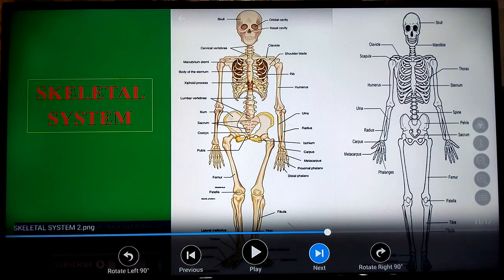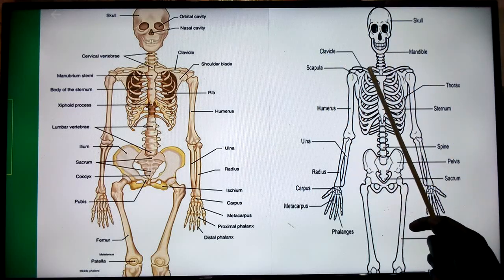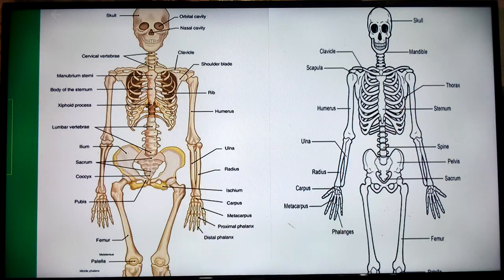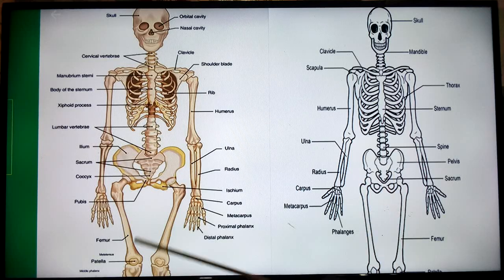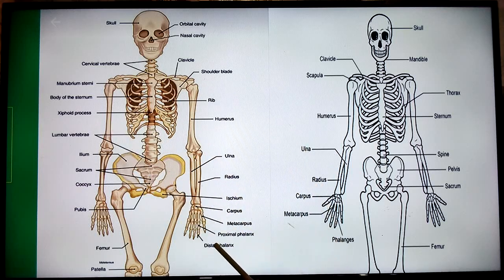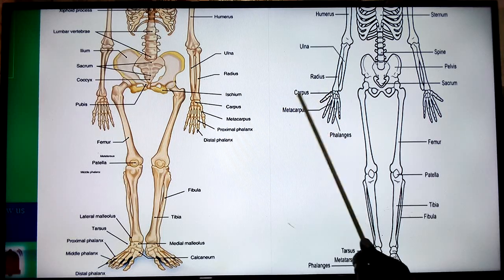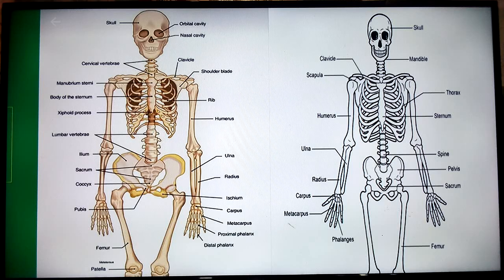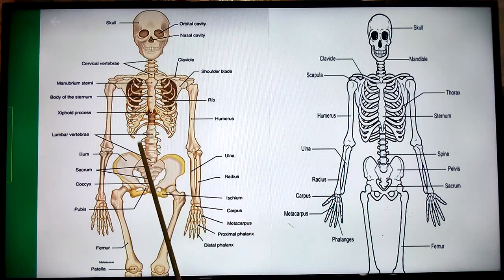Classification of Human Bones: Structure, Function, and Types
OUR OBJECTIVE
To understand the classification of bones of the human skeletal system.

KEY AREAS IN THIS TOPIC :

-Aging ,Tissues_and_Membranes
-epithelial_Tissue ,Connective_Tissue ,Muscle ,Nerve
-Integumentary_System
-The_Skin ,Subcutaneous_Tissue
-Testes
-Digestive_System_Divisions ,Digestion
 -Reproductive_Systems
,Blood_Flow ,Pressure
-The Lymphatic System and Immunity
Lymph ,Tissue